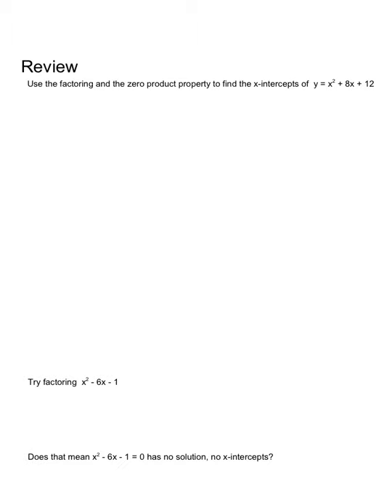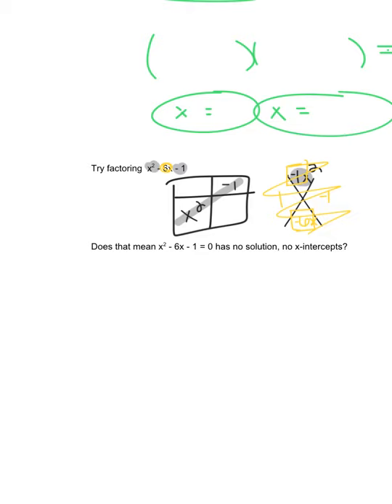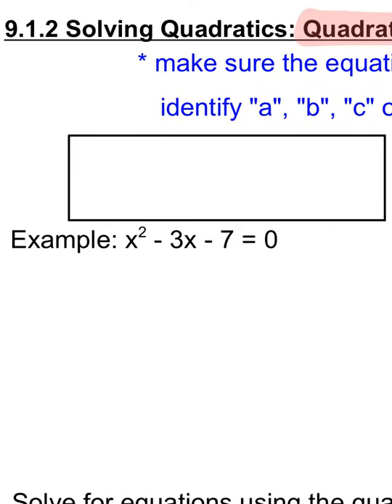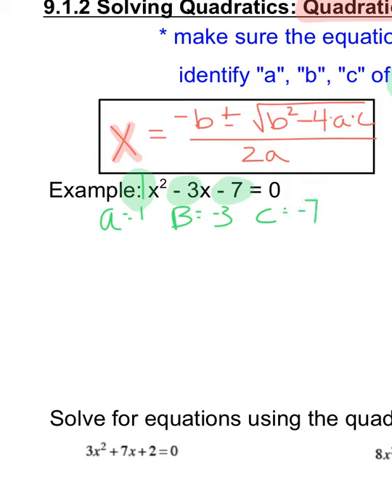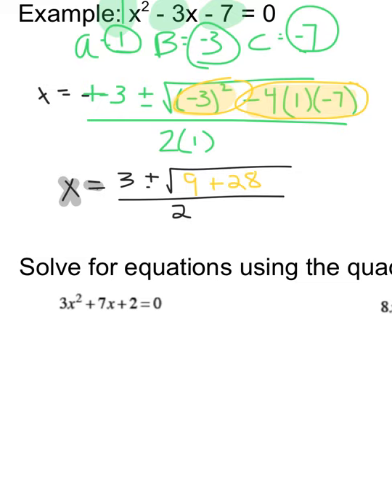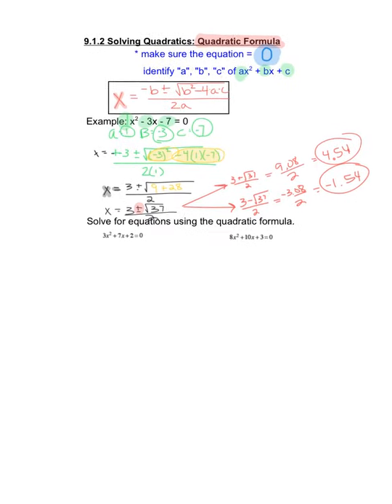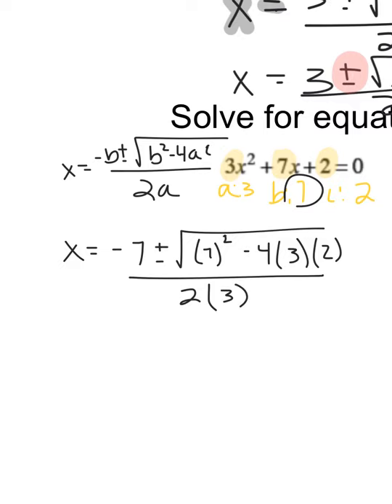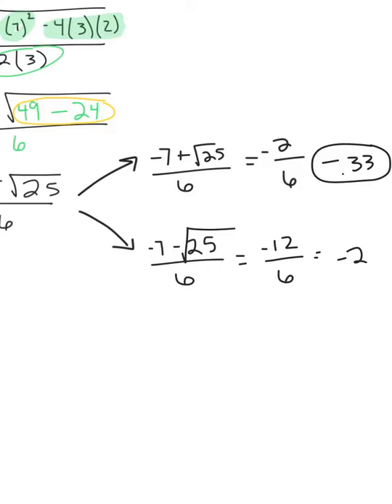Quadratic formula part 1